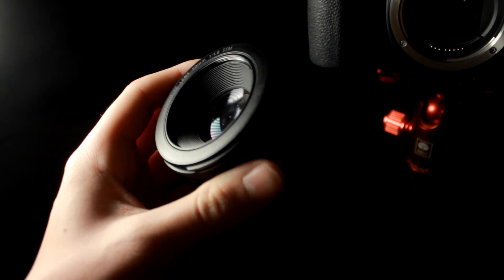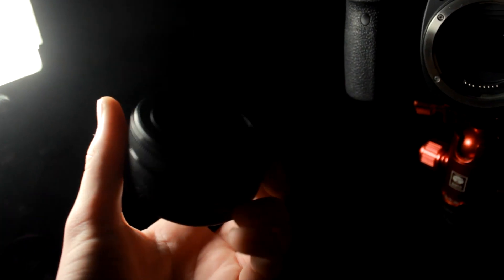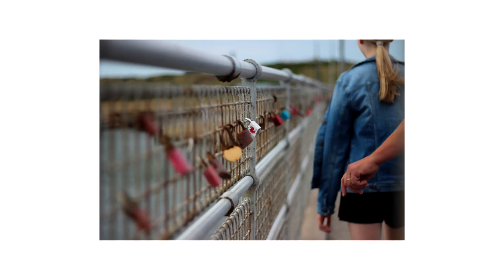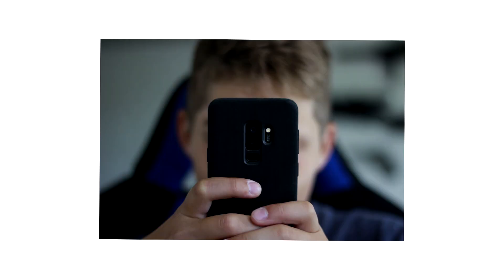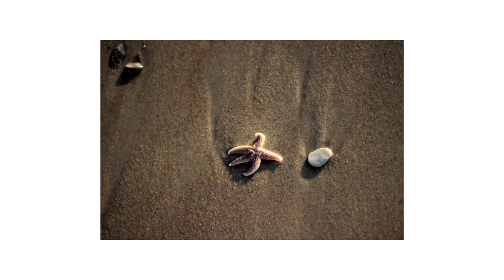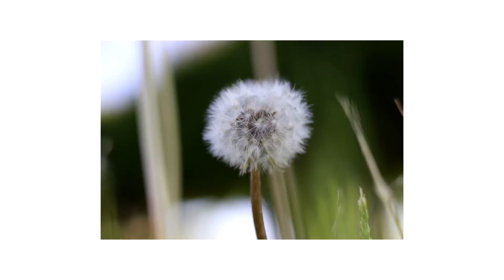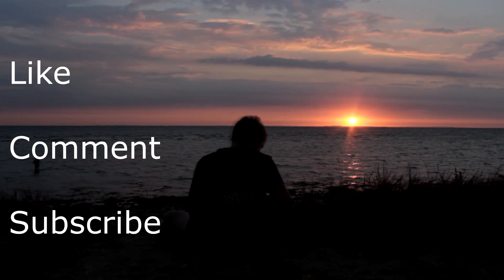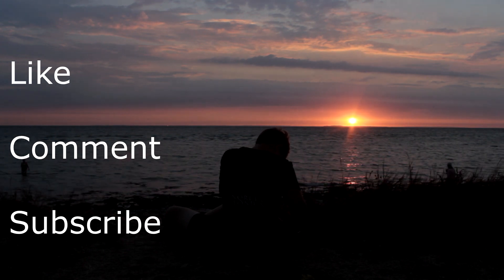Best LENS for Cinematic video! (Canon 50mm f1.8)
Here's what we currently are using for making shortfilms and videos:

-Canon 80D
-Canon t3
-Panasonic gh4
-Røde videomicro
-Zoom h1
-Røde micro boom
-aperture al-m9